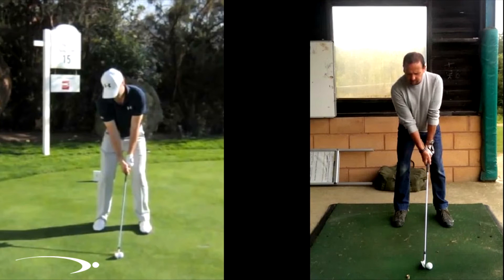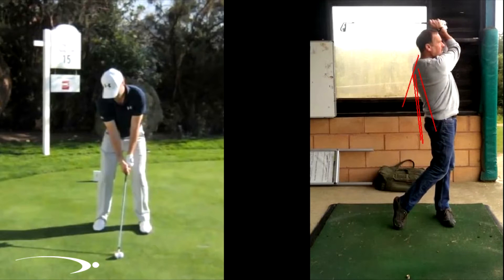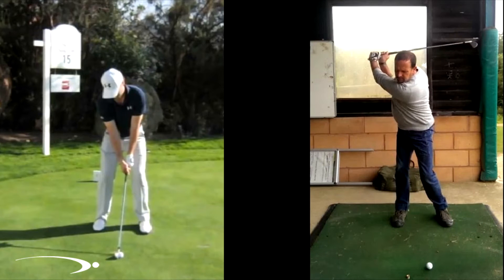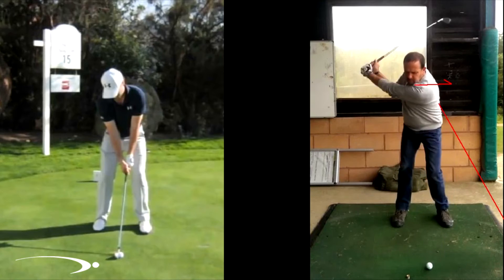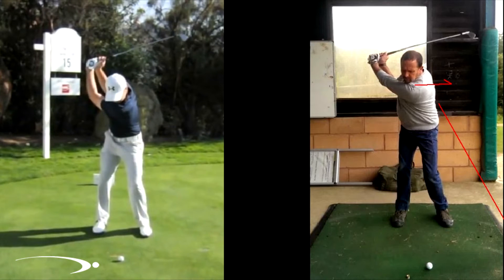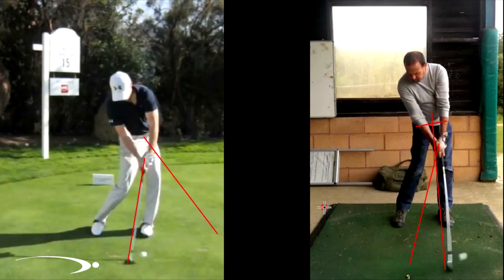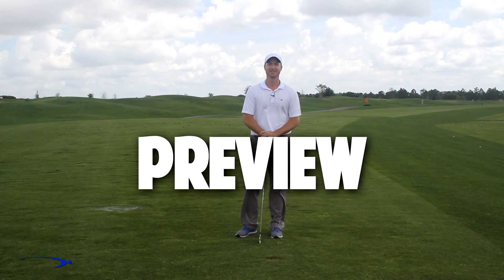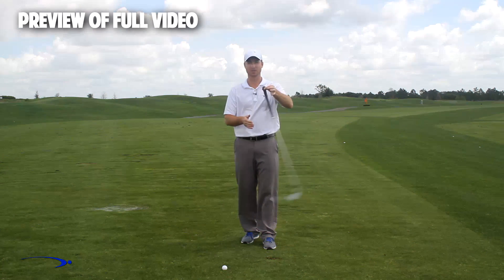Golf Weight Shift in the Downswing - Web Student Swing Review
Have you been working on your golf weight shift in the downswing but feel like your all "out of whack?" In this student review I show you what to focus on, plus an overview of this students game.

One of the biggest aspects of a proper transfer, is making sure that we don't slide too far forward. If our left hip, bumps in front of our left ankle, this can cause some pain in the left hip, and cause you to lose lag.

If you shift properly, you weight will move to the left, but the left ankle, hip, and shoulder, will all be in a straight line. This allow you to create tons of lag and still have space to release the club.

Learn how to perfect this move today!

I look forward to working with you much more in the future with Top Speed Tennis. Good luck with your tennis.

Clay Ballard